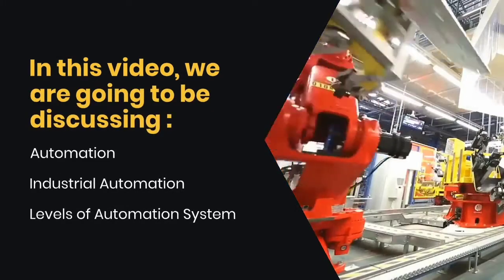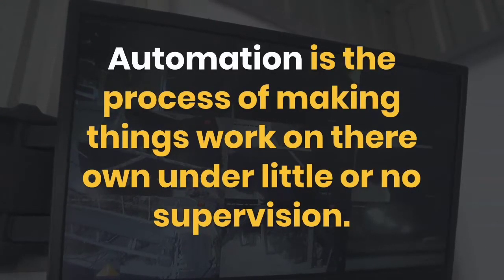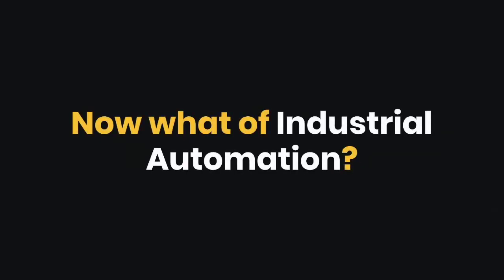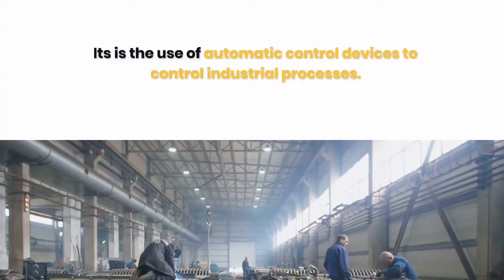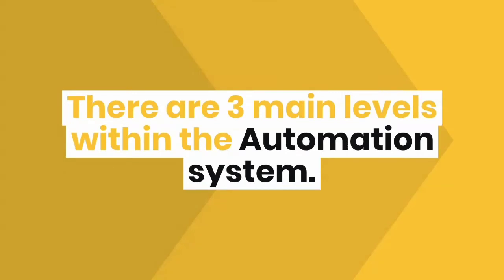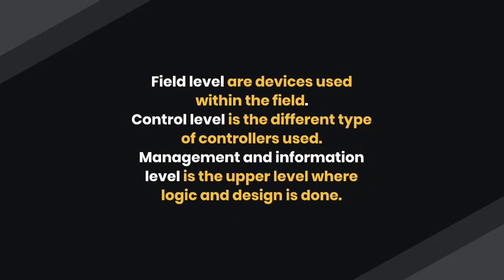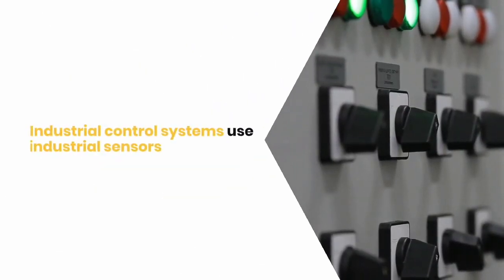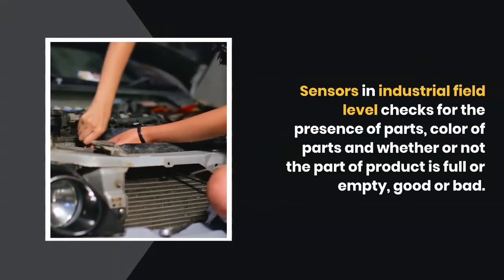What is Automation?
In this video, we are going to be discussing : Automation

Industrial Automation

Levels of Automation System

Automation simply means making things work on there own.

Automation is the process of making things work on there own under little or no supervision.

Automation is the use of control system and information technologies to reduce the need for human labour in the production of goods and services.

Automated machine is any machine that is capable of doing things on there own based on preset instructions.

Now what of Industrial Automation?

We can just say simply that Industrial Automation is the application of Automation to the Industry.

Industrial Automation is the act of making industrial processes simple, easy, fast and less risky through Automation.

Its is the use of automatic control devices to control industrial processes.

So, Automated industries replaces human involvement with the use of logic programming commands and powerful machines to achieve the desired goals.

There are 3 main levels within the Automation system.

We have:
1. Field Level
2. Control Level
3. Management and Information Level

Field level are devices used within the field.
Control level is the different type of controllers used.
Management and information level is the upper level where logic and design is done.

Field level of Automation System.

Computers are being used to control and monitor the sequence of machines.

Industrial control systems use industrial sensors to help the controllers perform their tasks since the controllers cannot hear, see and monitor processes by themselves as human operators can do.

Sensors in industrial field level checks for the presence of parts, color of parts and whether or not the part of product is full or empty, good or bad.

Sensors are also used to ensure safety of equipment, products and operators.

In summary, field level of Automation system has to do with devices you can actively find working on the field/factory/plant.

Control Level of Automation.

This controls the flow of data from field level to management level with certain programs.

These are being done by industrial controllers such as the PLC.

They examine the status of inputs and in response, control some processes of the machine.

Management and Information level of Automation.

This includes different types of software application programs for process control.

It involves gathering data in real time from a remote location in order to control the process.

Take note of IOT (Internet of things) here.

It usually acquire data from remote devices such as valves, pumps, transmitters, etc and provide an overall control remotely from the host software platform.

In our next video, we would be talking on - Tools of Automation.